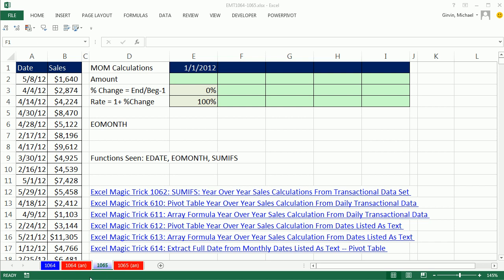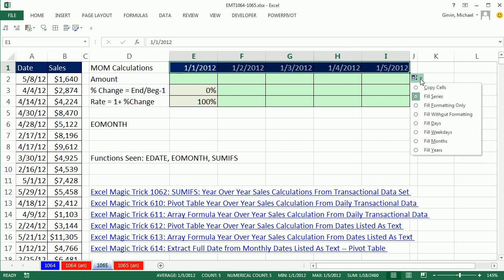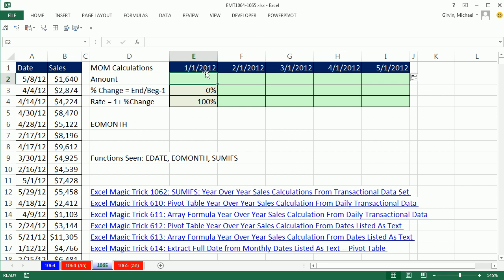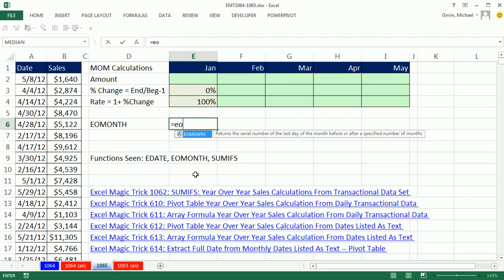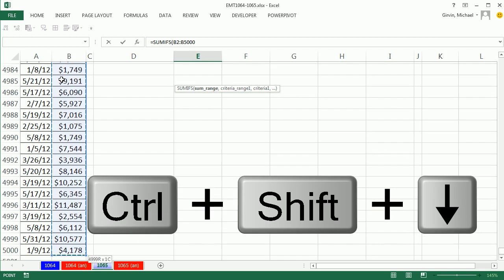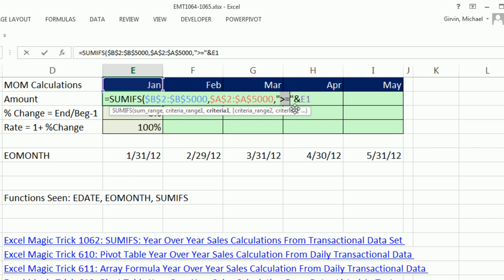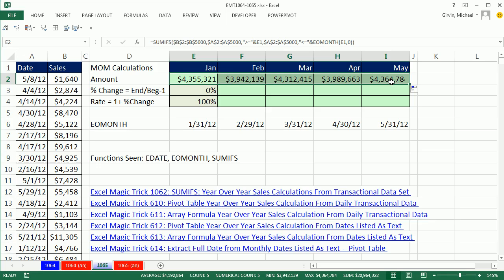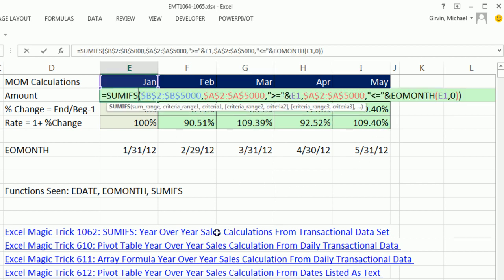Excel Magic Trick 1065: SUMIFS: Month Over Month Sales Calculations From Transactional Data Set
See How to calculate Month Over Month Sales Calculations From Transactional Data Set using:
1. (00:40 min) Mouse Drag and Smart Tag to calculate the first of each month
2. (01:06 min) EDATE function to calculate the first of each month
3. (01:55 min) Custom Number Format to show serial Number Dates as Month Abbreviated Names
4. (02:49 min) EOMONTH to calculate the end of the month
5. (03:40 min) SUMIFS to calculate Month Sales
6. (06:00 min) Formula For Percentage Change
7. (06:28 min) Formula For Rate